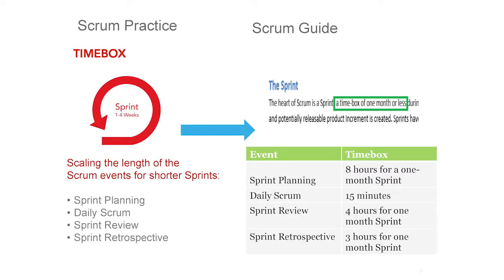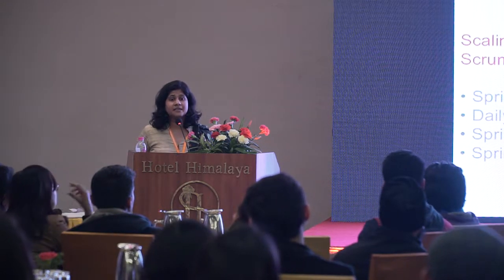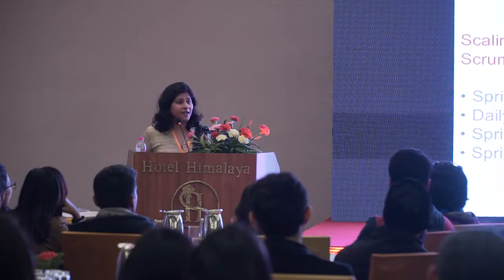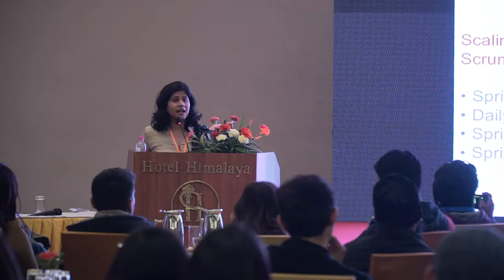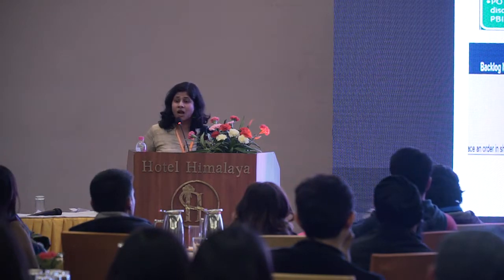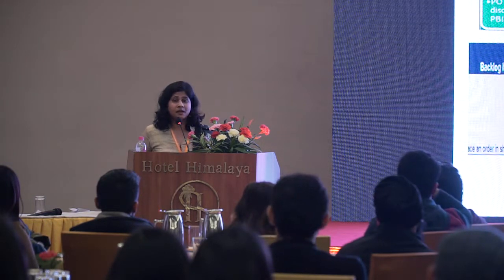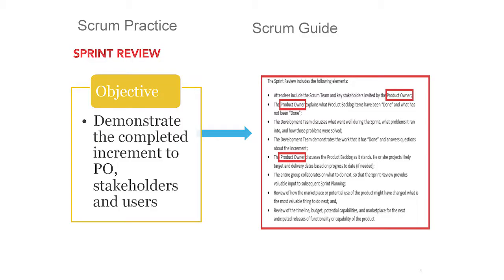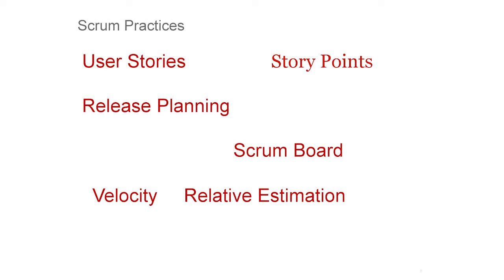Scrum Framework - Shipra Aggarwal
Regional Scrum Gathering Nepal 2018
Dec 8-9, 2018 at Hotel Himalaya, Lalitpur, Nepal

Supporters: Leapfrog Technology & Government of Nepal (Ministry of Communications & Information Technology)
Organizer: Agile Nepal
Event Partner: Namaste Kathmandu
Mobile App: Events MO